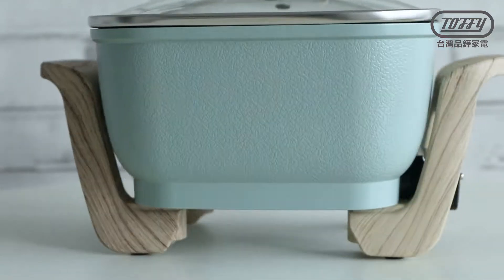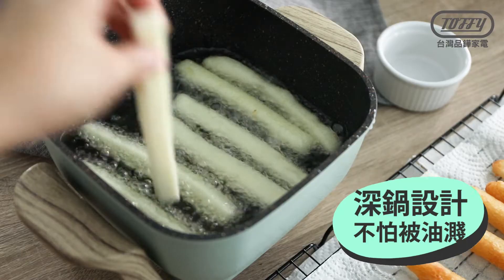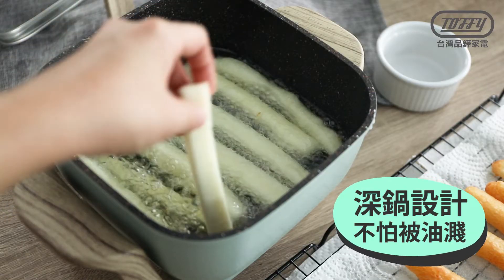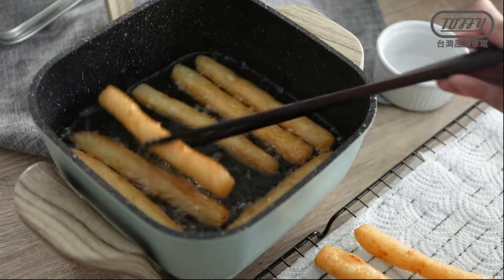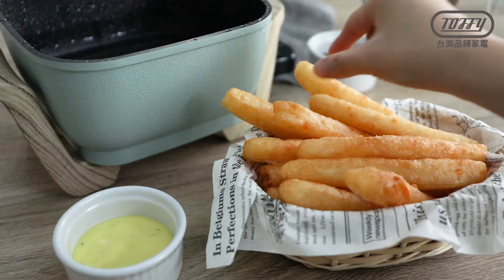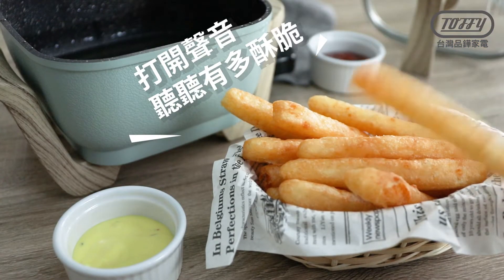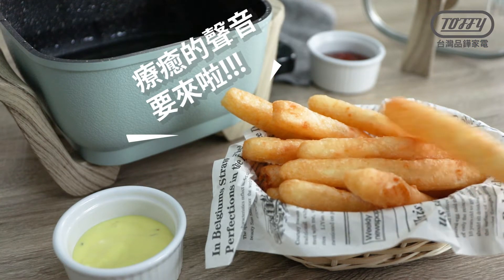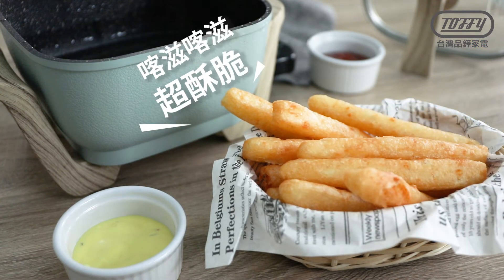日本Toffy｜ Classic 調理鍋 K-HP3【炸物合輯】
1.
馬鈴薯400g(用成馬鈴薯泥)
起司絲90g
玉米粉90g
將以上混合攪拌均勻
分成兩份裝進袋子
用桿棍，桿成長方形
冷凍約10分鐘固定形狀
再切成一條一條的~
放入已熱鍋的油，炸至金黃即可

2.
先煮好水煮蛋，剝好殼
培根放上起司片在放上蛋，捲起
再用手抓餅(建議買原味沒有蔥的餅皮)包住

3.
先將香蕉3根蒸熟，皮剝掉
麵粉50g
玉米粉20g
鹽巴1/2匙
將以上混合攪拌均勻，麵團完成
將巧克力包在麵團裡
裹上麵糊(麵粉50g+水90ml)
再裹上麵包粉